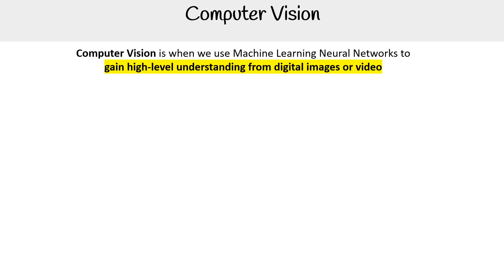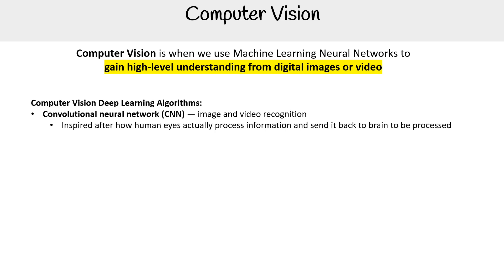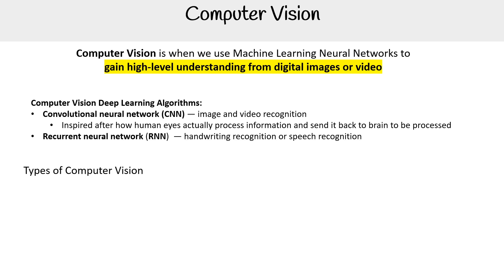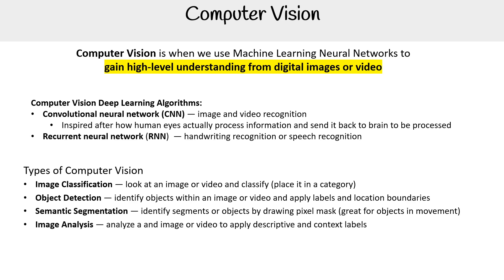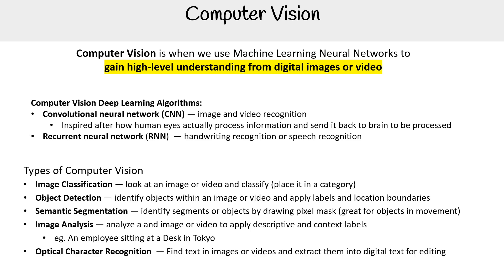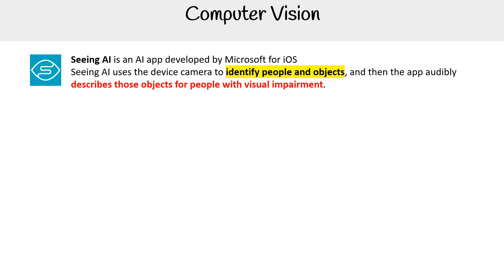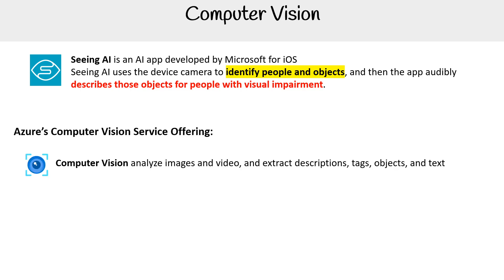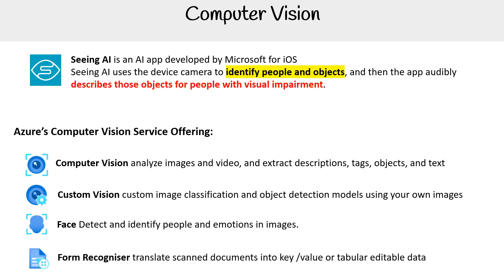AI 900 -- Computer Vision AI